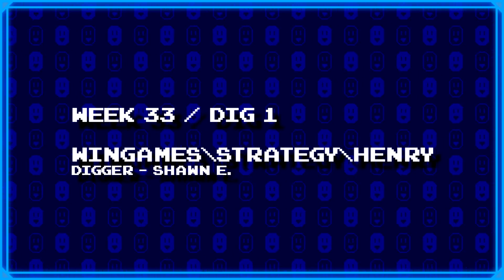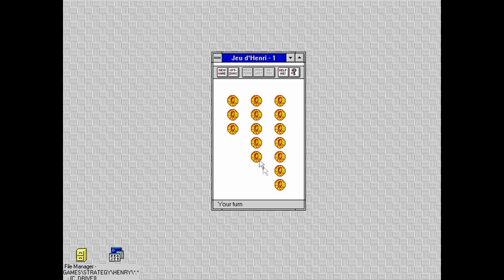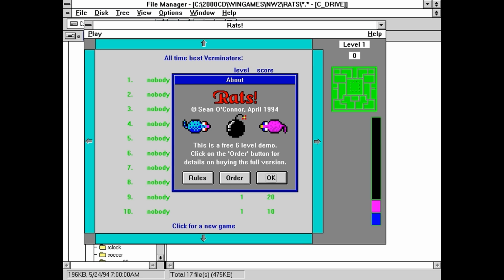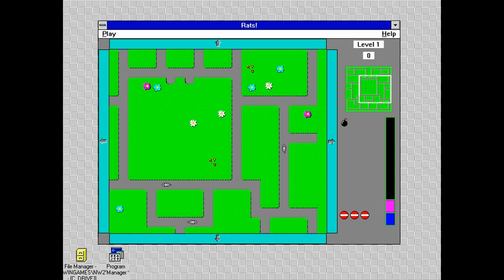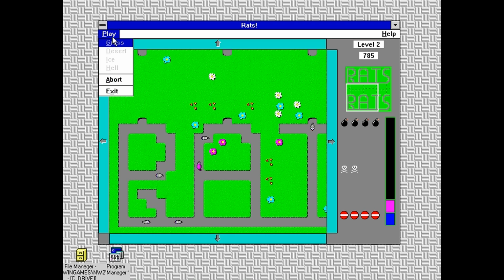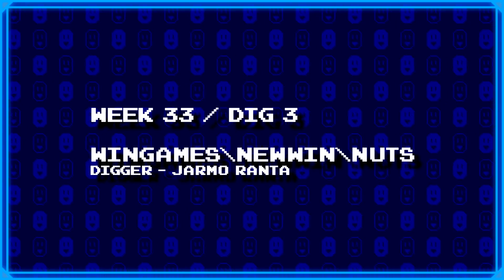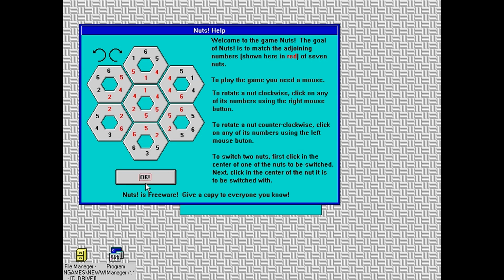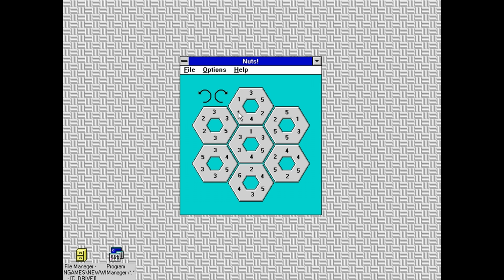Shovelware Diggers #33 - Breed or Die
Today's a bunch of Windows games as we start things off with a computerized variant of a really old yet simple strategy game, move on to the mass genocide of promiscuous rats, and then end things with... waitaminute...

This Week's Digs:
- WINGAMES\STRATEGY\HENRY
- WINGAMES\NW2\RATS
- WINGAMES\NEWWIN\NUTS